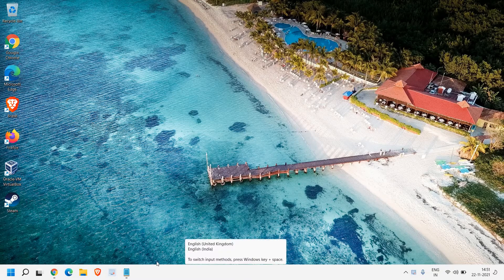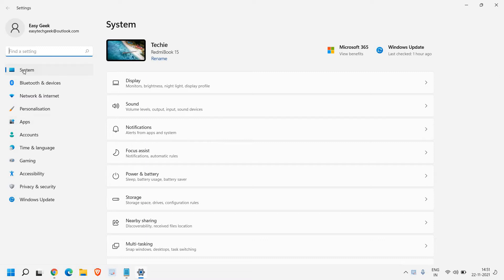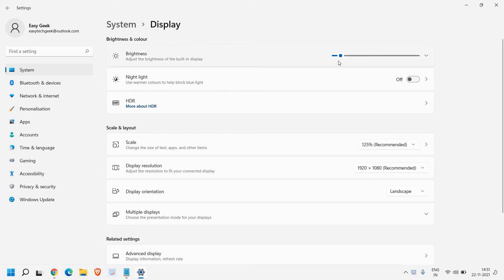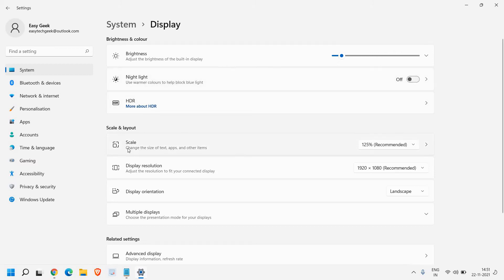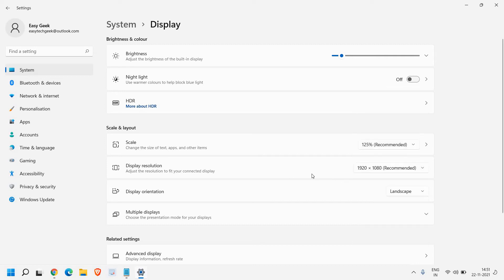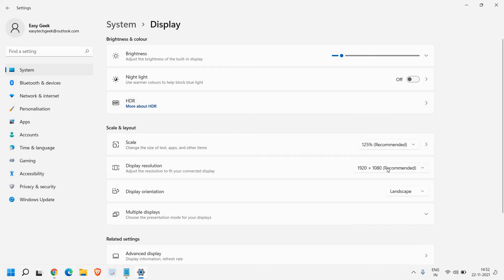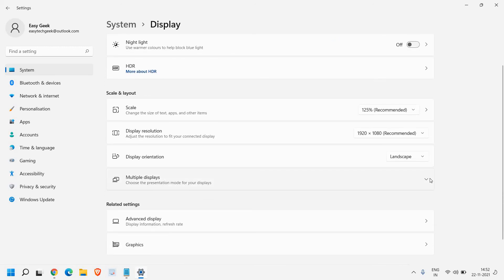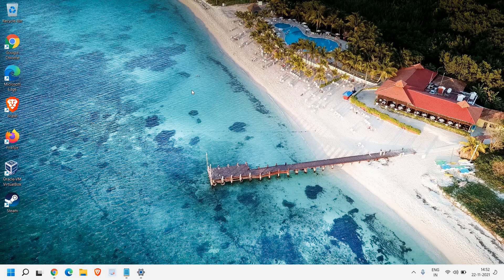How To Fix Screen Resolution Problem In Windows 11/Windows 10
Best Fix Screen Resolution Problem In Windows 11 or in Windows 10. Low screen resolution or Windows 10 screen resolution problem.
Change the screen resolution in the Laptop Desktop PC. Change Windows 11 resolution or Windows 10 resolution. Change Screen Brightness.